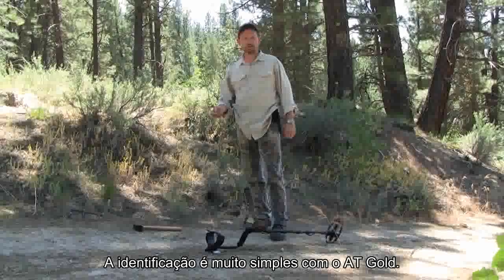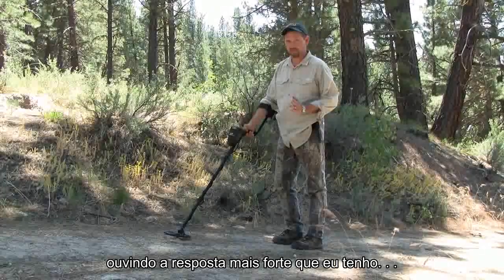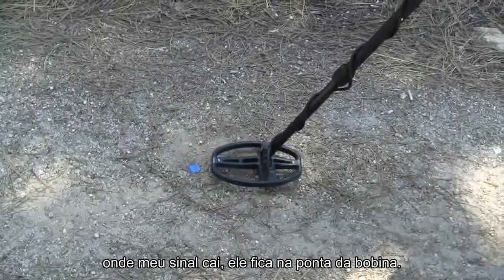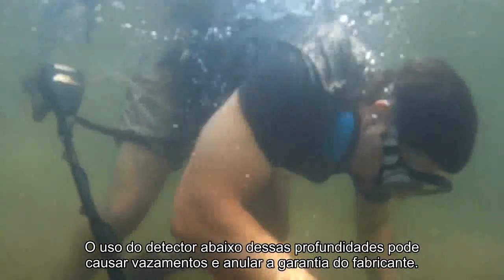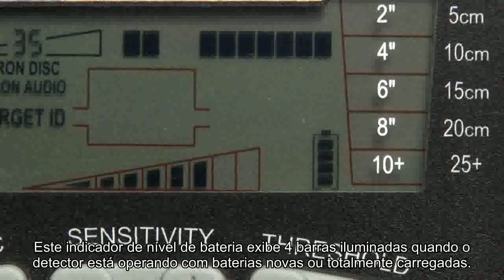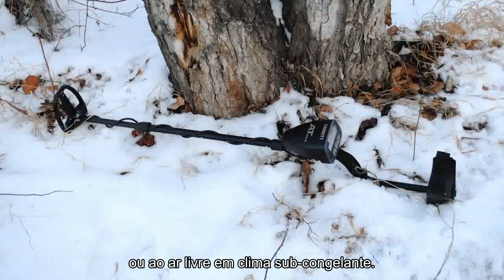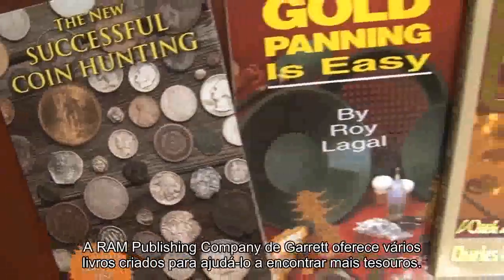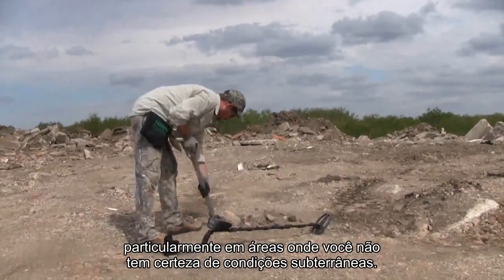Detector de Metal Garrett AT Gold Parte 4 Institucional da Garrett - PARÁ DETECTORES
PARÁ DETECTORES & TECNOLOGIA

Revendedor Autorizado do Estado do Pará

PARTE 4

Vídeo Legendado para melhor entendimento.

Steve Moore da Garrett demonstra o AT Gold Metal Detector:
Montagem, Ligação, Identificação do alvo e Indicação de profundidade, Ajuste de sensibilidade e frequência